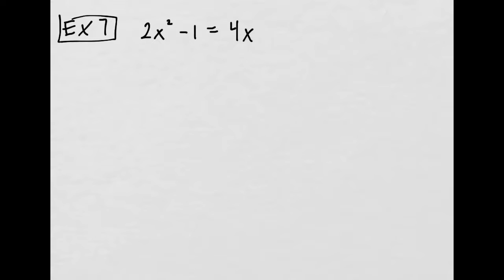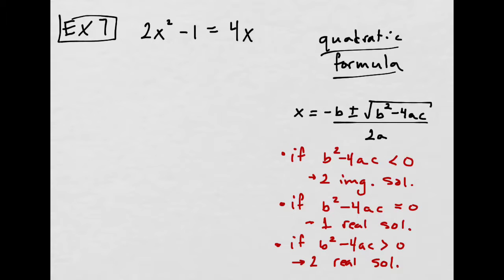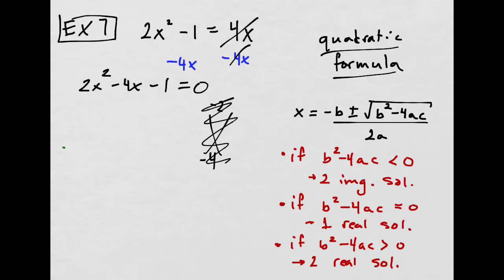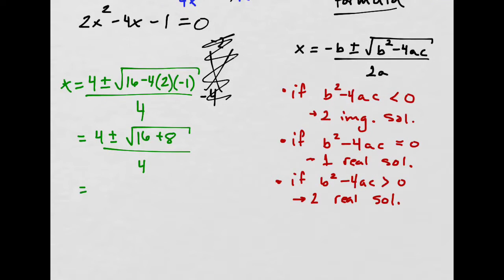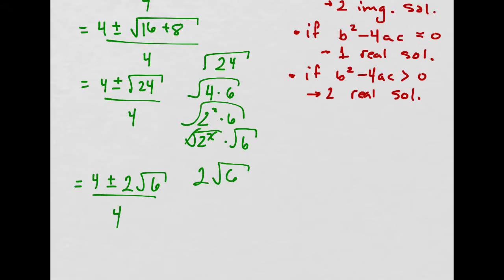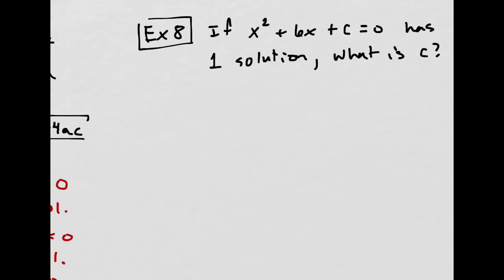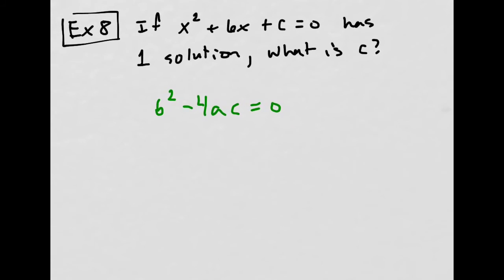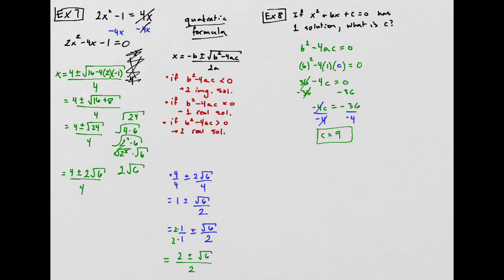Equations and Inequalities Part 3